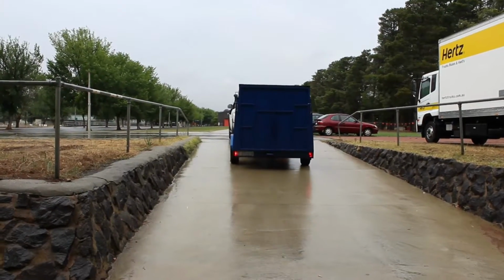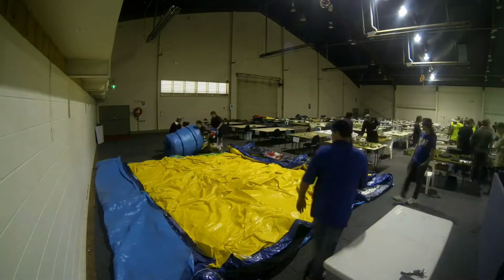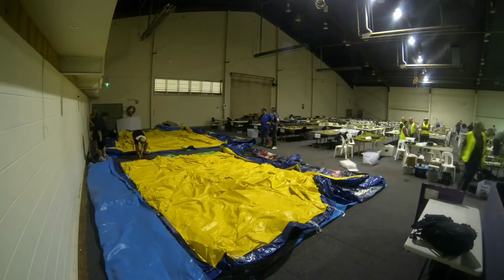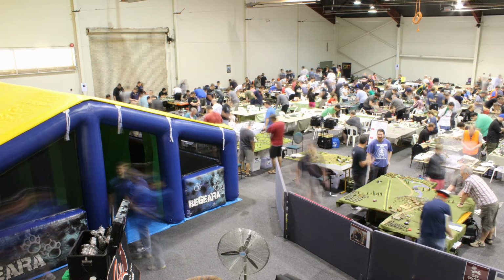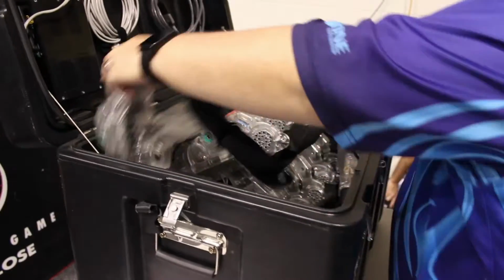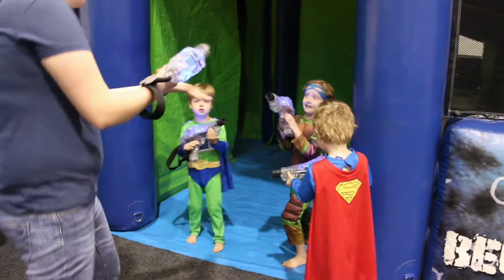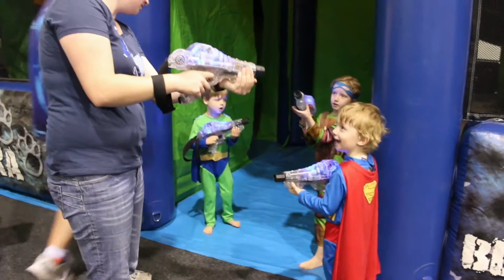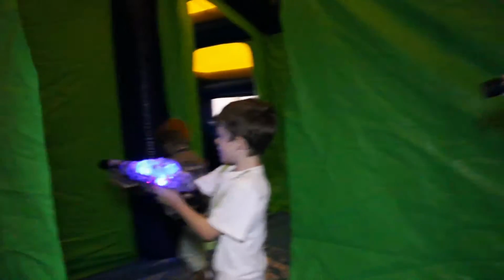Begeara Portable Laser Tag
Doc Baldwin of Zone 3 Canberra explains why he bought a Begeara portable laser tag system as an addition to his established Laser Tag venue.